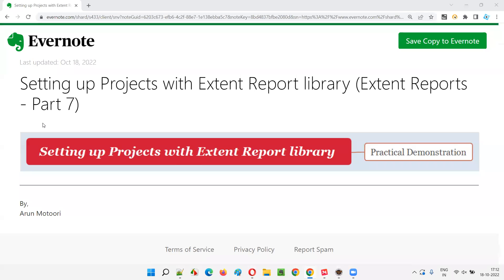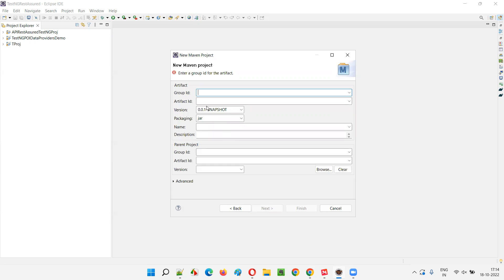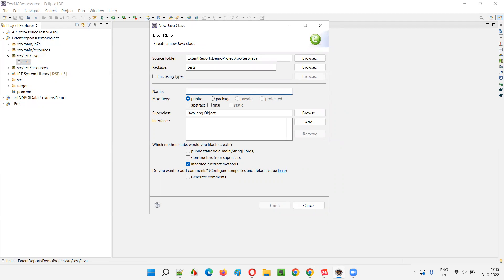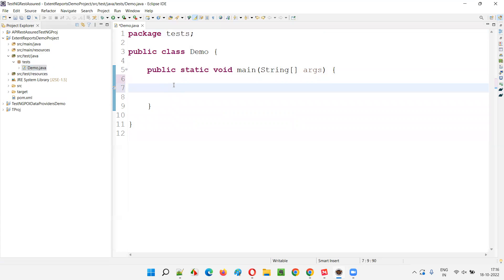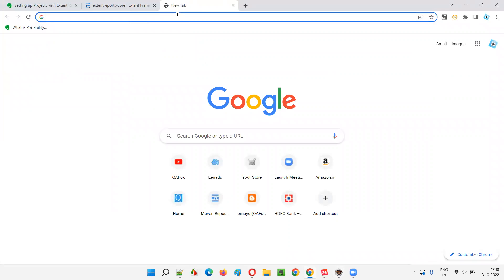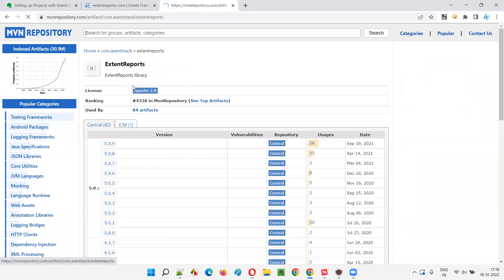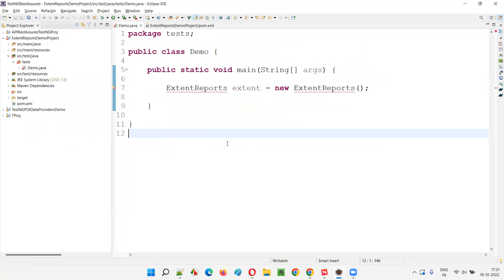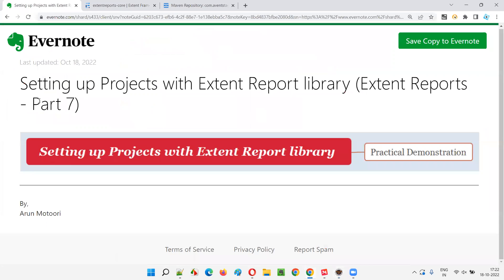Setting up Projects with Extent Report library (Extent Reports - Part 7)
In this session, I have explained and practically demonstrated Setting up Projects with Extent Report library